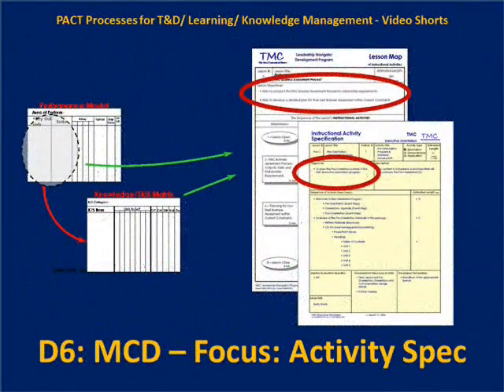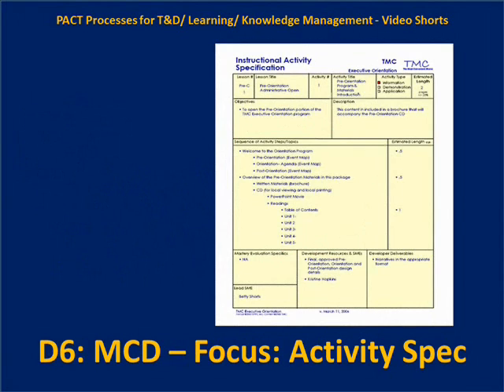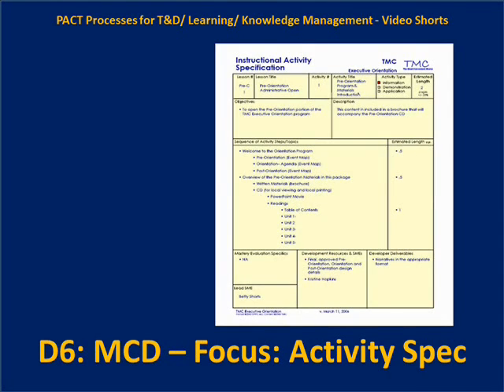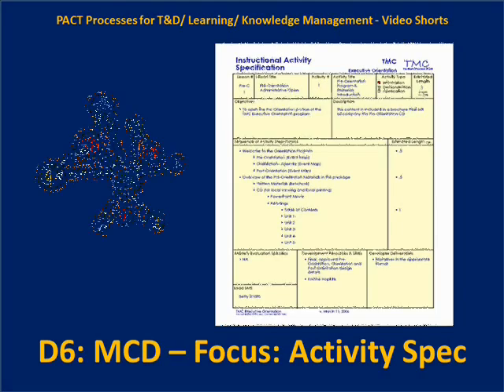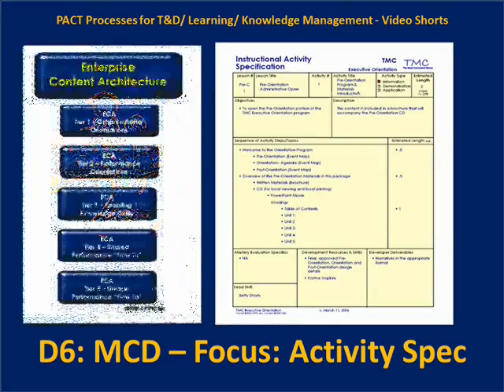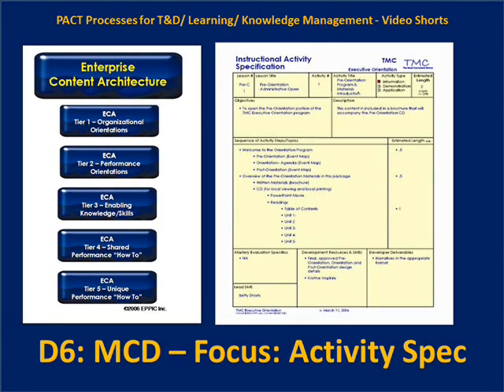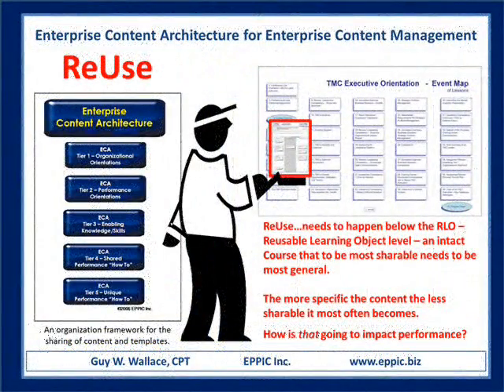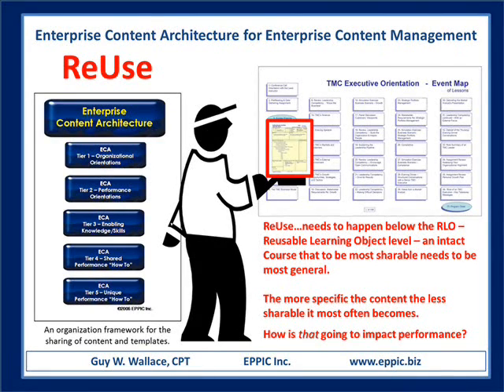D6 MCD Acivity Spec